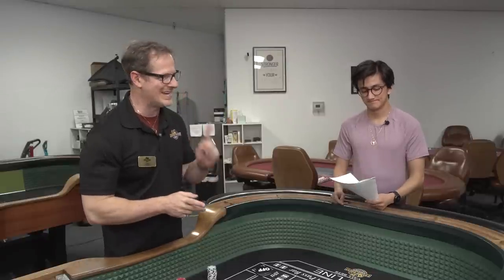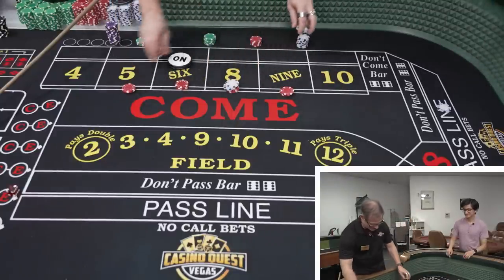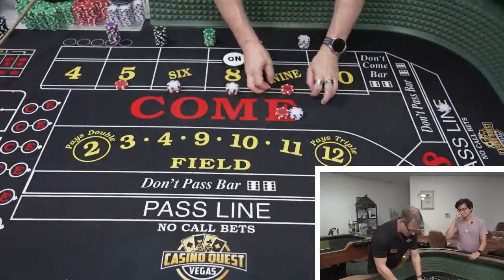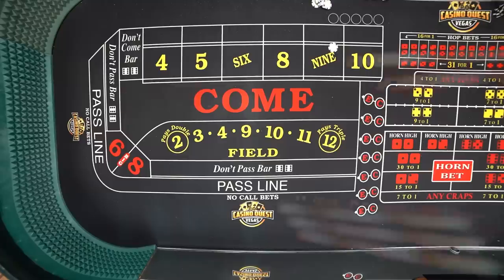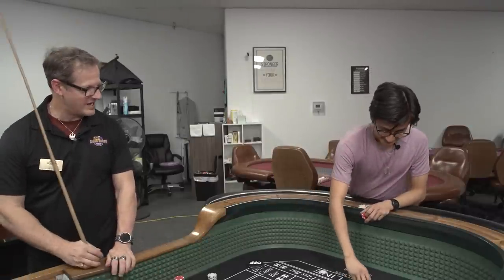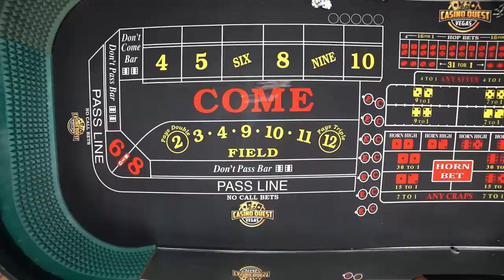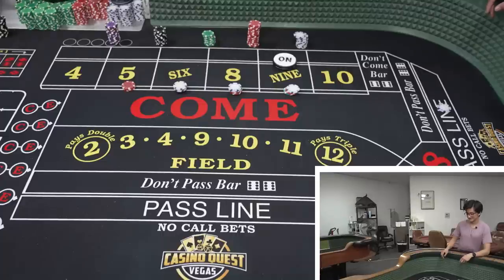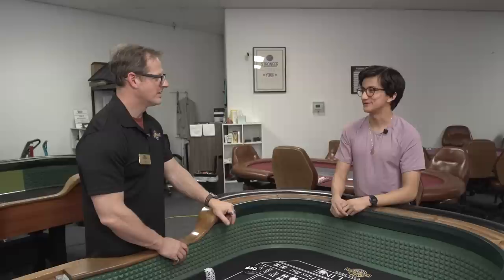Easy Craps Strategy to Profit